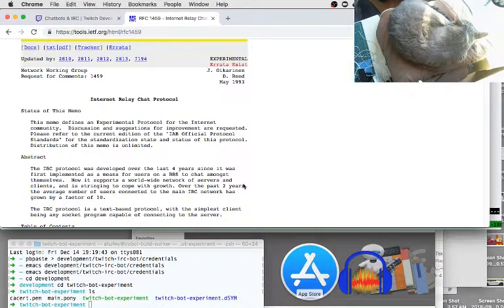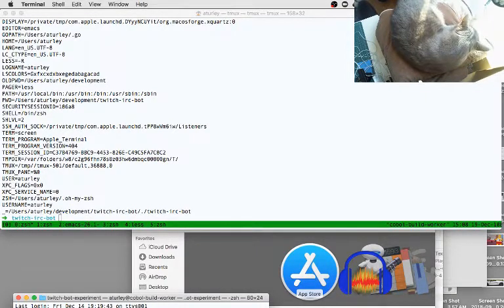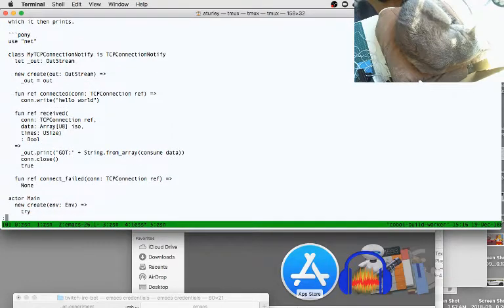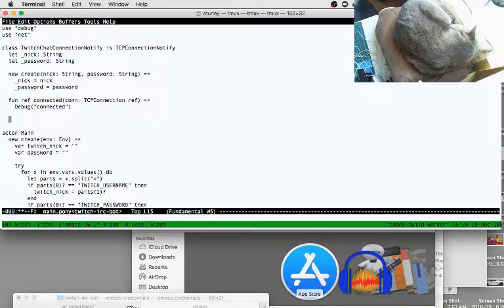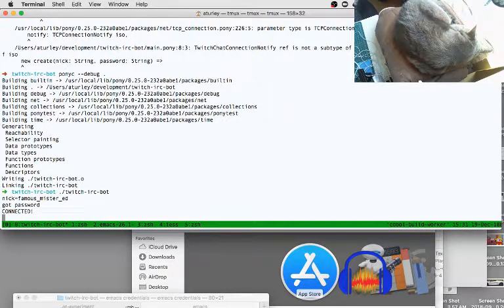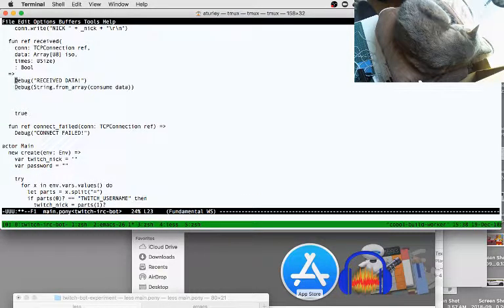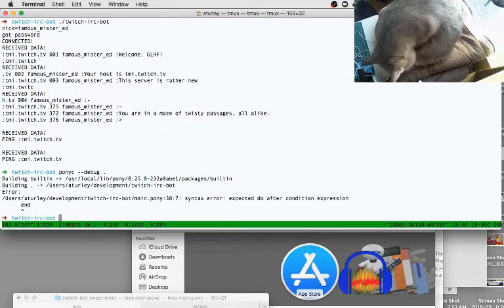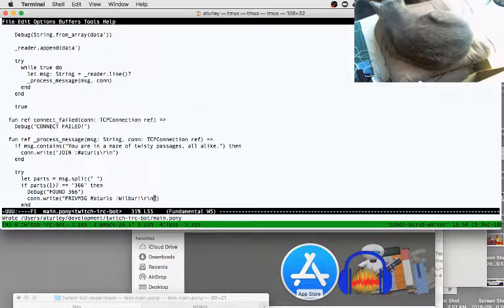Twitch chatbot bot from scratch in Pony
Watch me create a Twitch chatbot from scratch in Pony In this video you'll
* see code that uses Pony's networking and buffer libraries
* learn about Pony error messages
* learn about reference capabilities (refcaps)